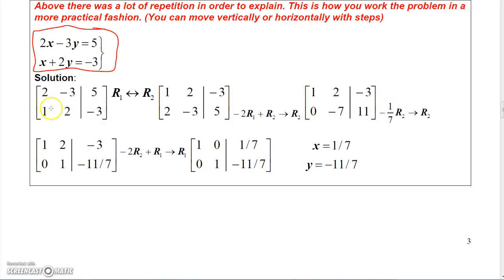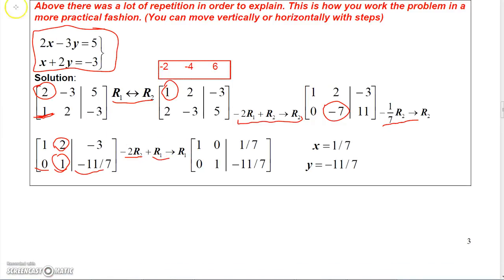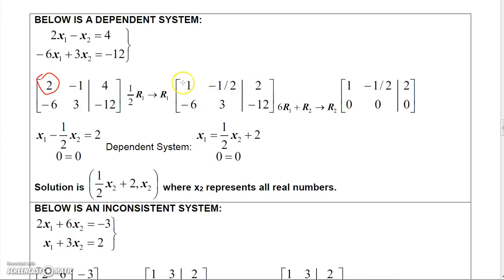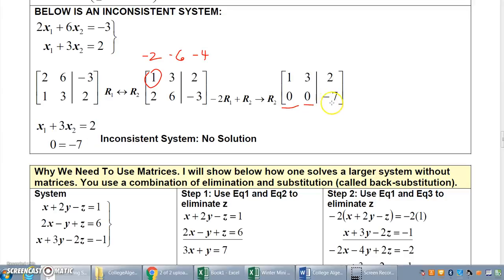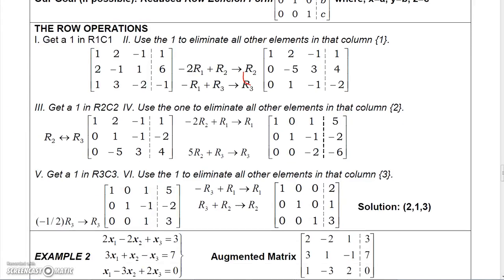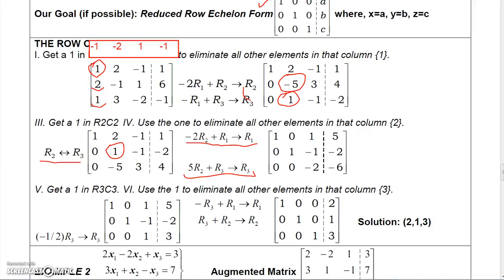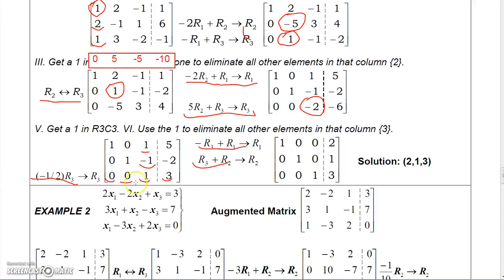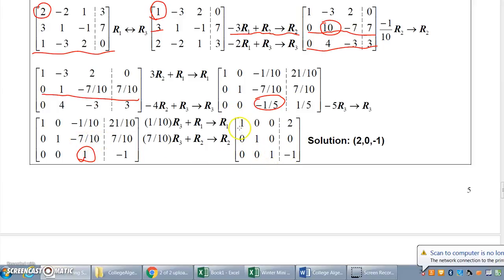CollegeAlgebra 3.4.2 Solving Systems With Augmented Matrices Part 2